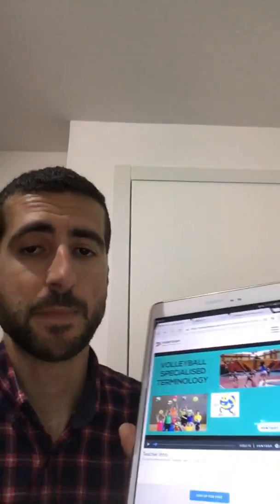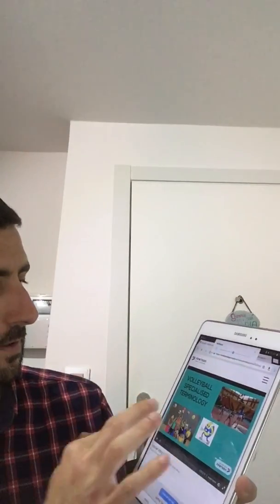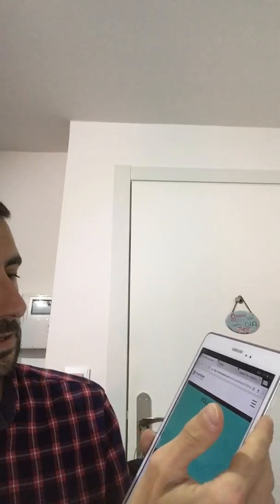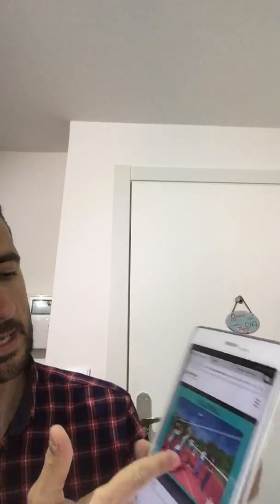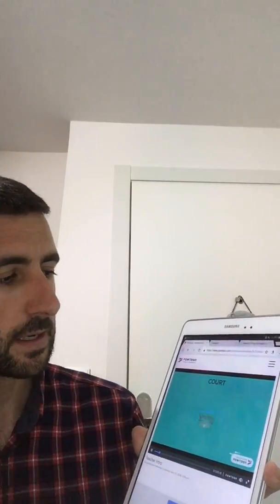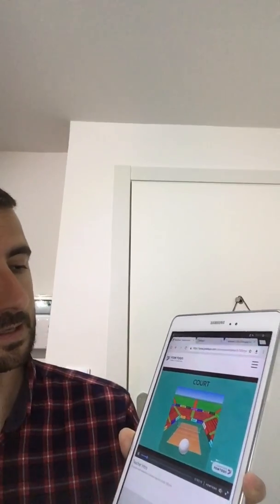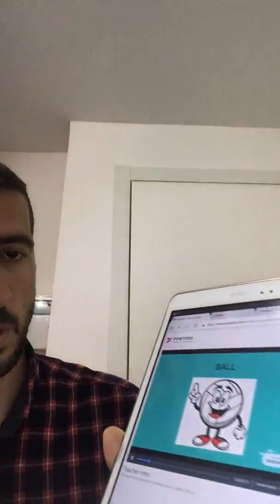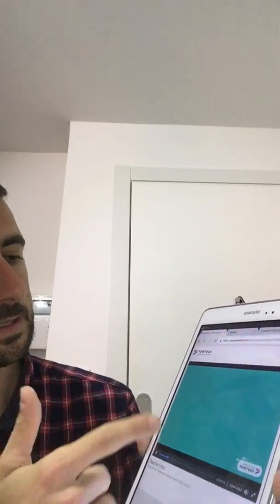C0314F97 1CF6 4E1E 9FA7 9916127756FF